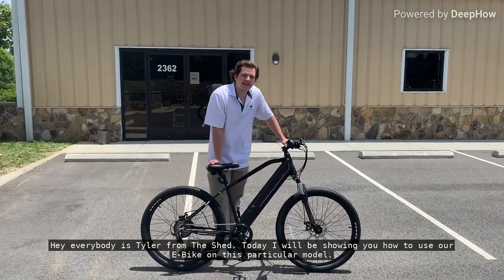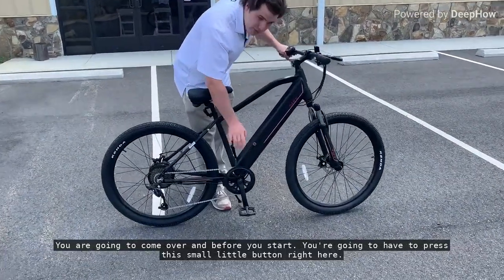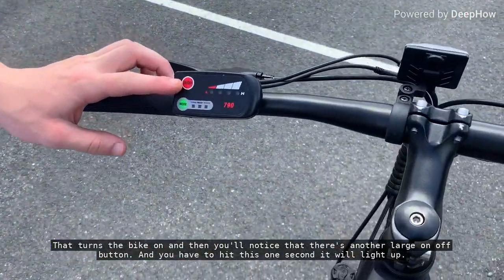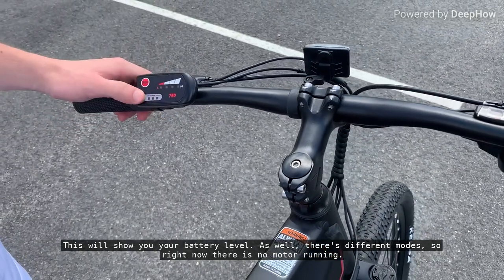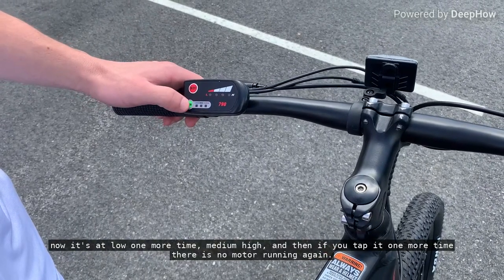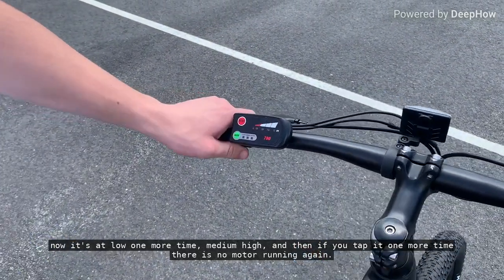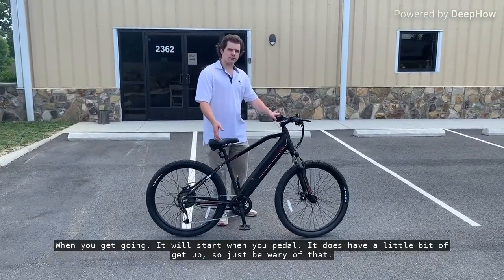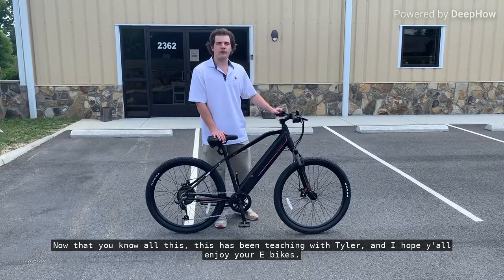Electric Assist Mountain E Bike - How to with The Shed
The Shed team breaks down how to use the Electric Assist Mountain E Bike. Rent your weekend plans with us, we've got a huge assortment of sports & outdoor equipment so you can live more, own less!